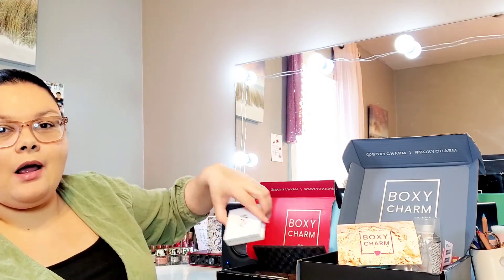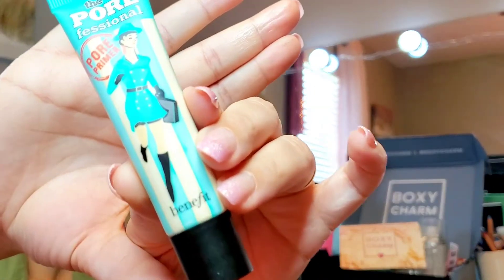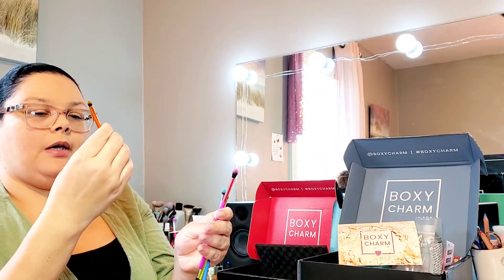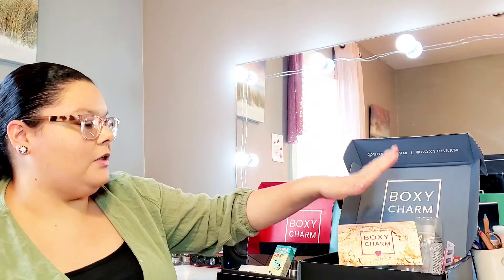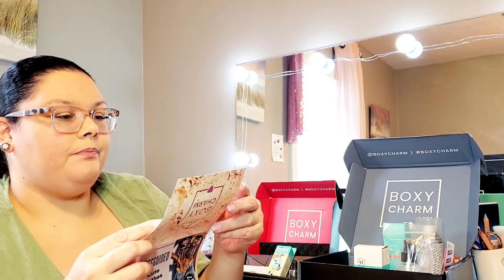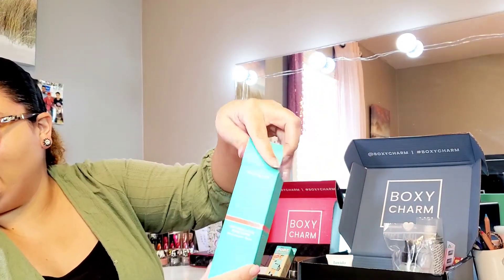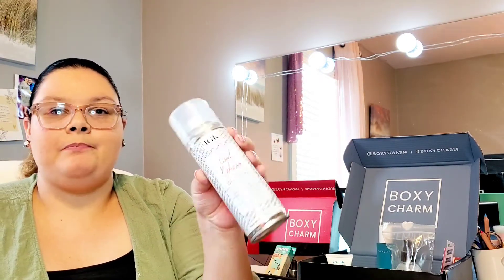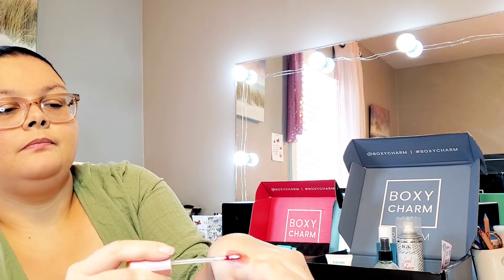BoxyCharm April 2020 Unboxing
Welcome Thank you for stopping by
$25 for Base Box
$35 for Premium Box